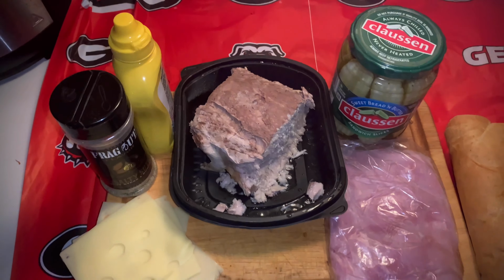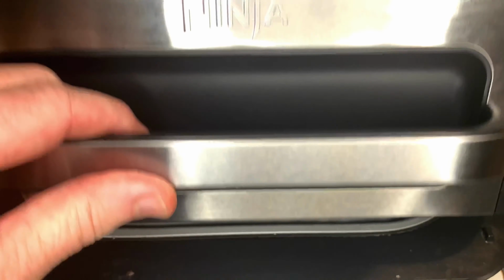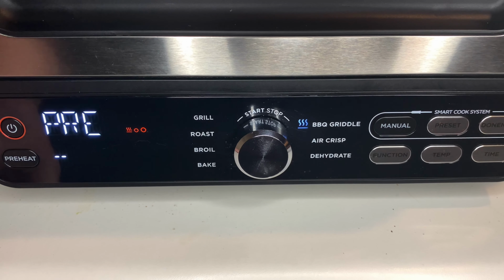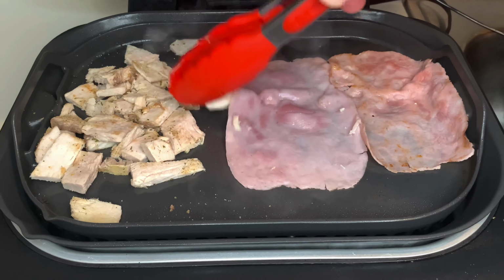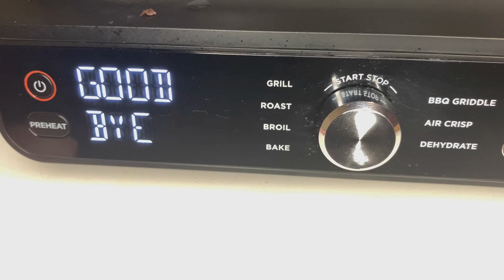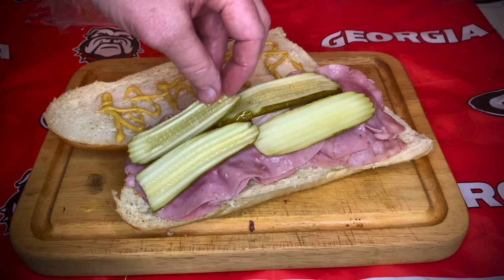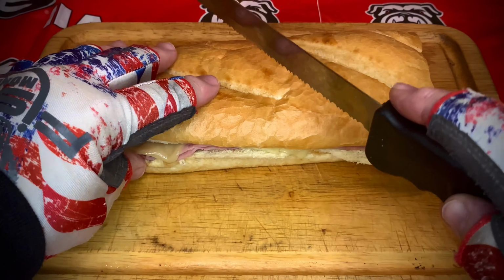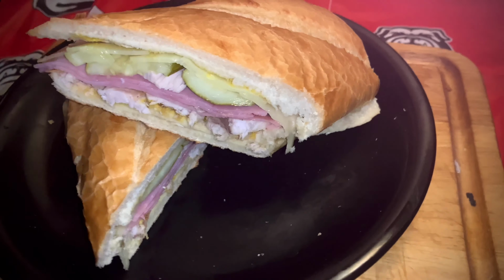CUBAN SANDWICH On The NINJA FOODI XL PRO GRILL AND GRIDDLE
SANDWICH CUBANOS!

INGRDIENTS;

Roast pork.
Ham.
Yellow mustard.
Swiss cheese.
Bread. Cuban if ya can get it.
Pickles.

The Cuban sandwich is a classic from Cuba. Simple ingredients, but it must be done right!
The Ninja Foodi XL Pro Grill and Griddle is king when it come to this dish.